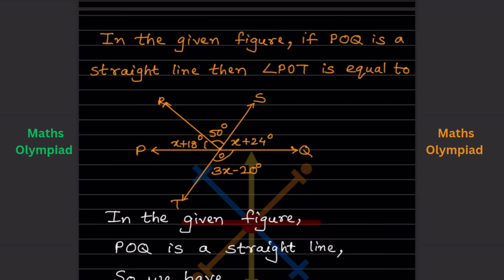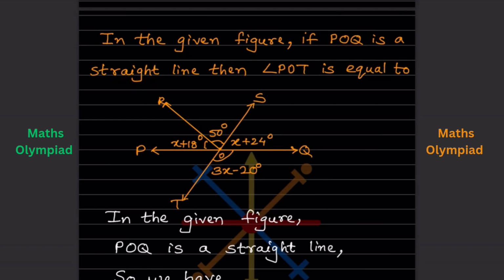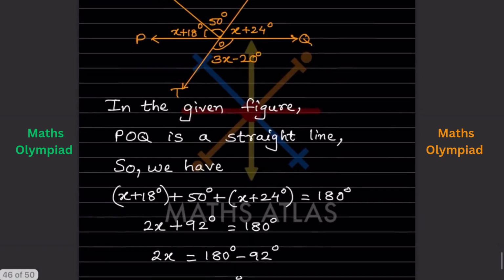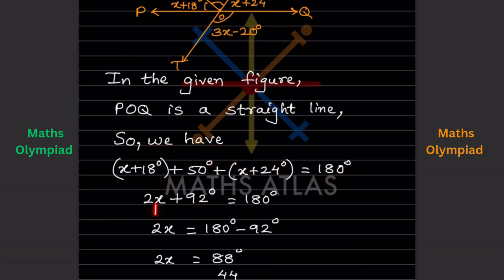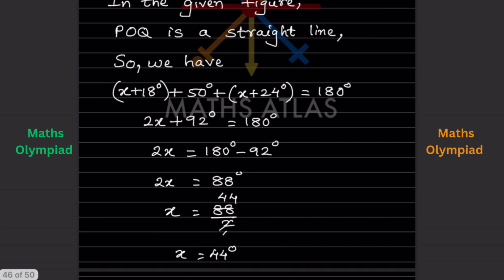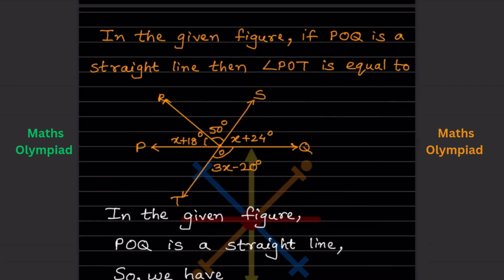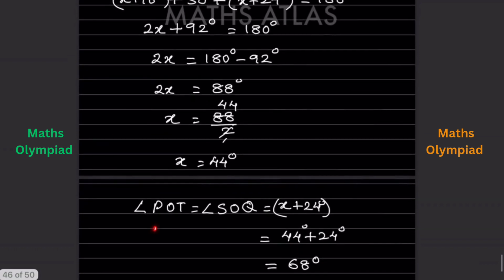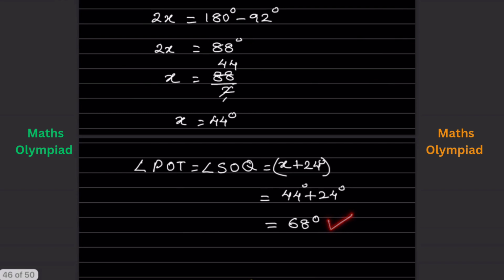maths olympiad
Put your geometry skills to the test! In this video, we solve a tricky problem involving angles and lines, even without seeing the actual figure. Learn a handy trick and see if you can find the missing angle!

exponential equations
solve exponential equation
pattern recognition
math olympiad
math competition
math challenges
problem solving
math skills
math learning
math olympiad preparation tips
Math Olympiad
Olympiad Algebra
olympiad mathematics
international olympiads
international maths olympiad
olympiad
international mathematics olympiad
math olympiad
olympiad mathematics
math olympiad
olympiad math
maths trick
olympiad
olympiad mathematics
math olympiad
mathematical olympiad
math solver
olympiad math